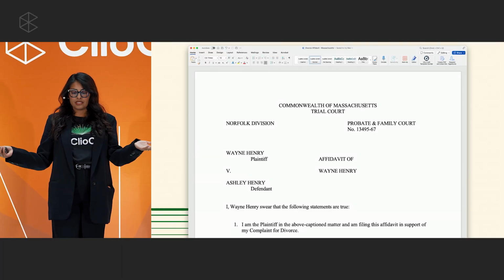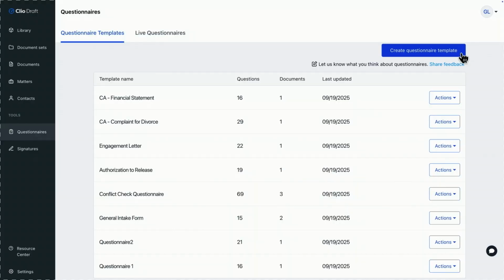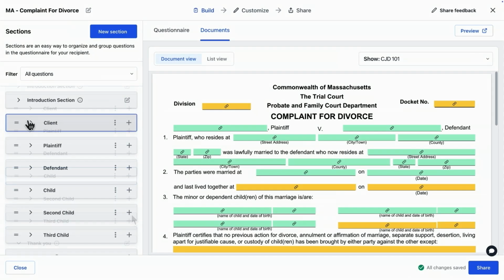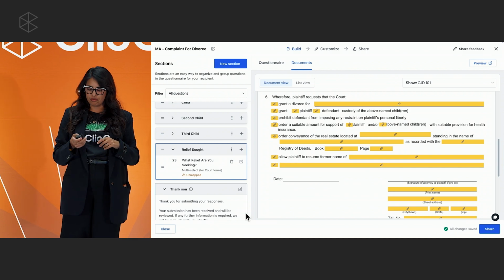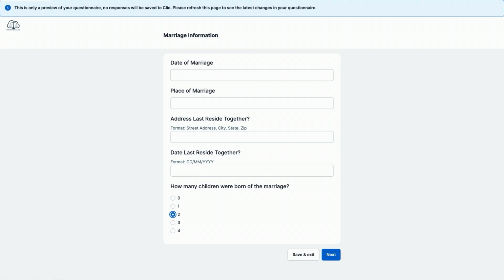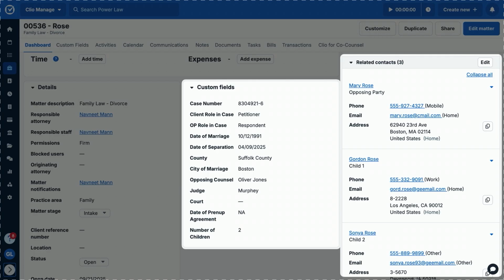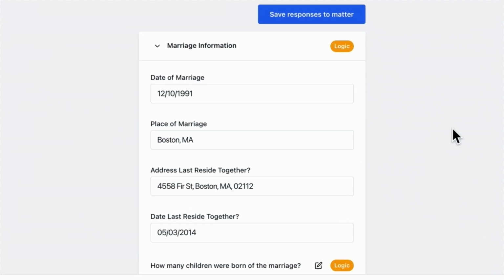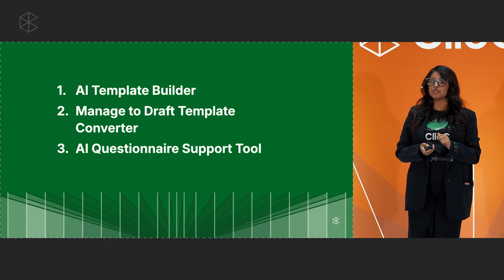Clio Draft Power Hour | Expert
Ready to take your understanding of Clio Draft to the next level? Just give us 60 minutes, and we’ll give you a ton of new tools and techniques!

In this workshop, you’ll learn to transform your firm’s documents into easy-to-fill templates, auto-populate them with info directly from Clio, and collect client signatures electronically.

Get ready to be empowered! 🏋️